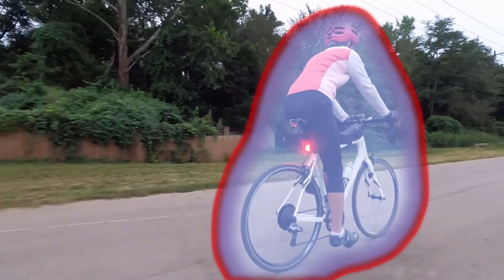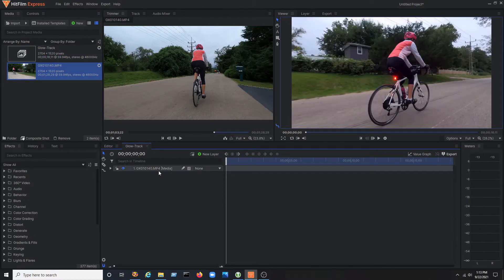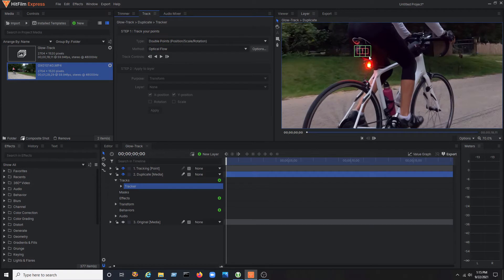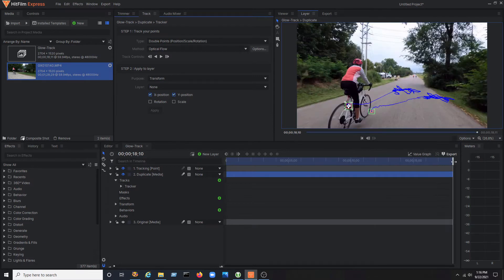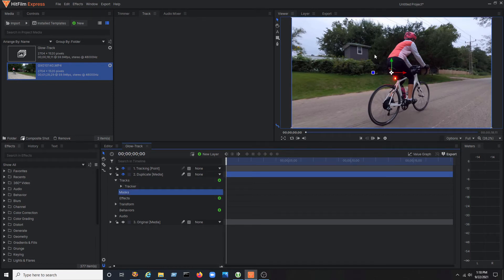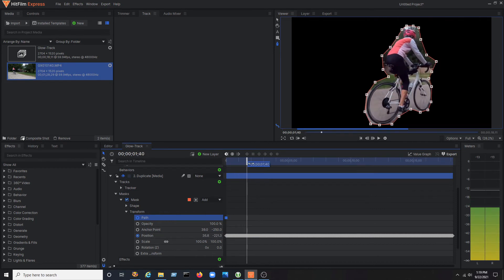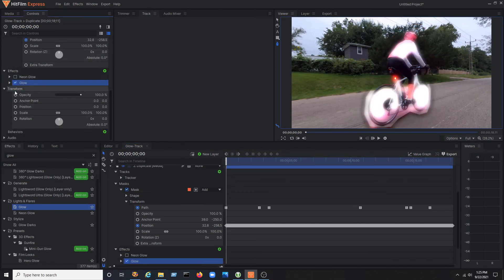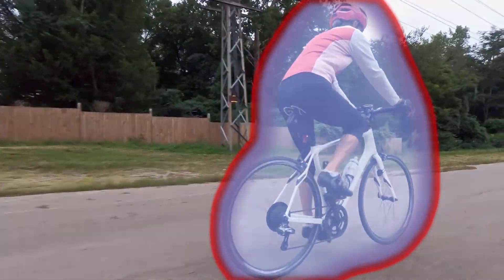HitFilm Express - Mask & Glow Tutorial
Track a character in your video with a Mask and Glow effect using standard HitFilm Express